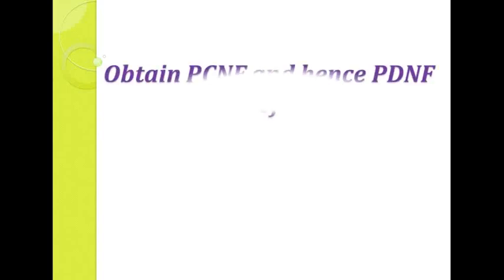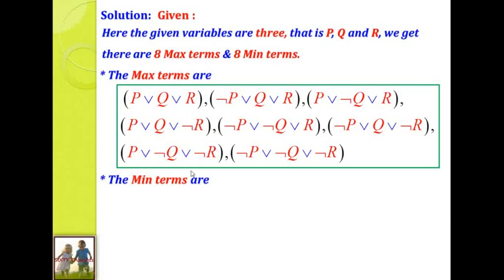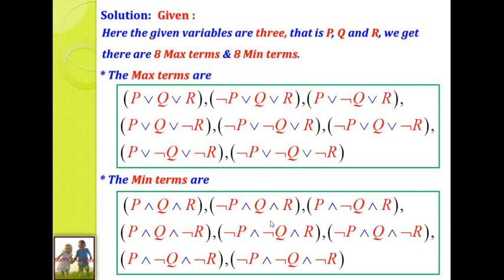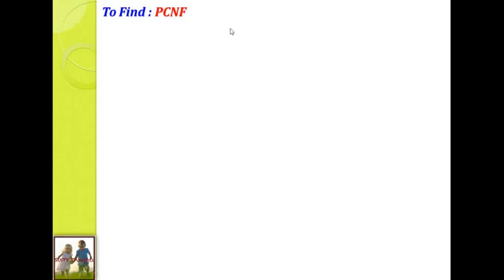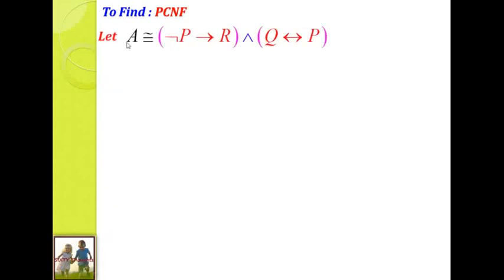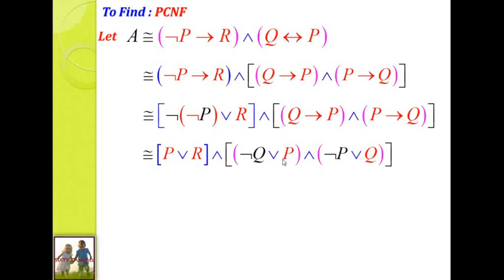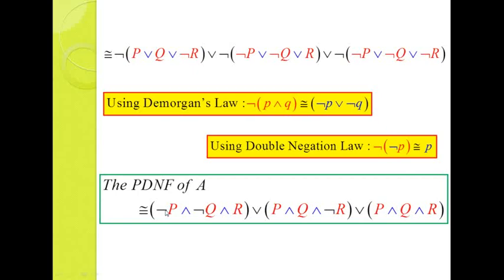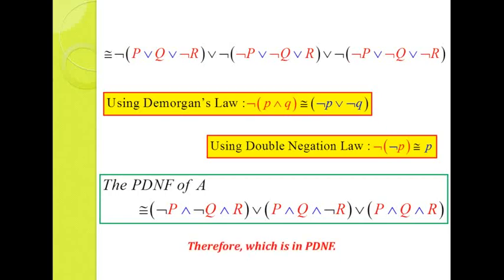#47 ll Find PCNF & hence PDNF of (~P conditional R) and ( Q bi conditional P ).